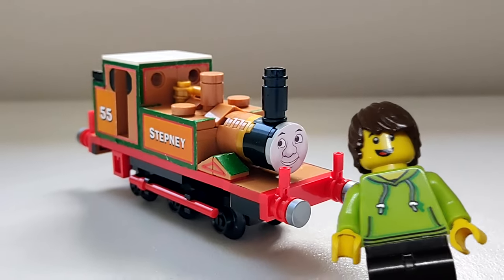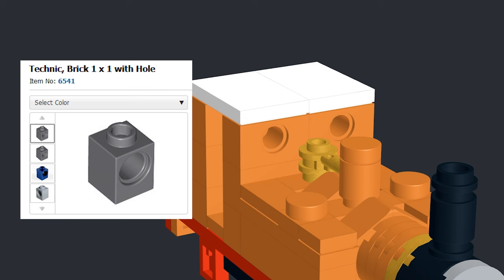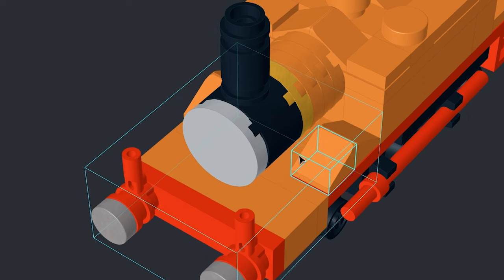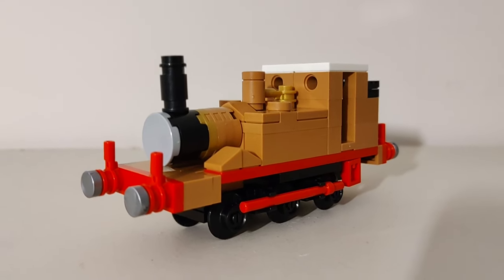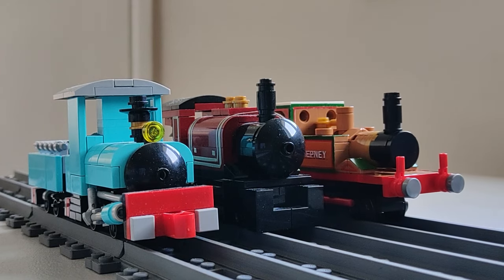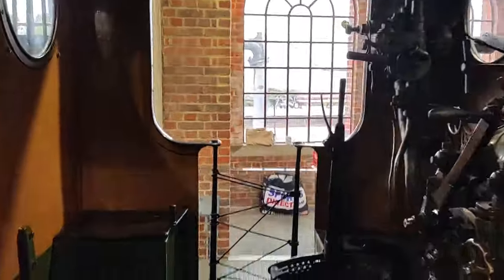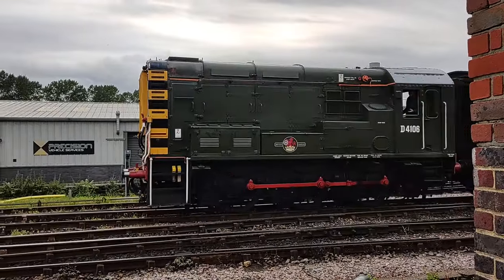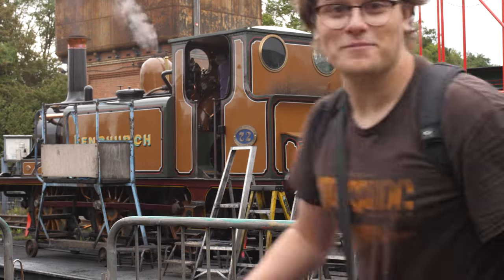How I made LEGO mini Stepney (Thomas & Friends) - Larry's Lego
LeadPaintCrisis:
Also thanks to Thomas for coming and making it a great time!

00:00 Intro
00:18 Designing
04:00 Building and Stickers
05:06 Reveal
05:39 Running Session
06:18 Bluebell Railway
07:37 Stepney Meets Stepney
07:57 Murdoch, Coaches, Diesel, Flying Scotsman
09:26 Fenchurch
09:40 Outro

Battle on the Great Tower 2 [Super Mario 3D World]
Globe Slide Show (Day Time) [Wii News Channel]

lego stepney thomasandfriends Lego Thomas Lego Train Lego Stepney the Bluebell Engine